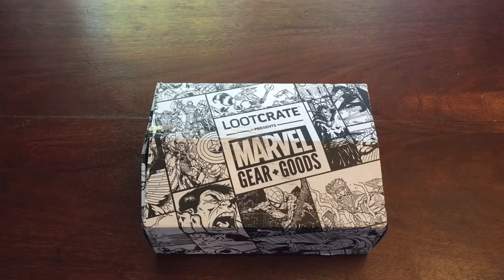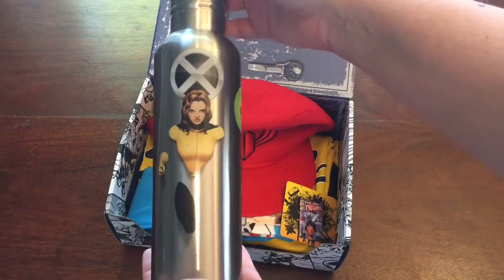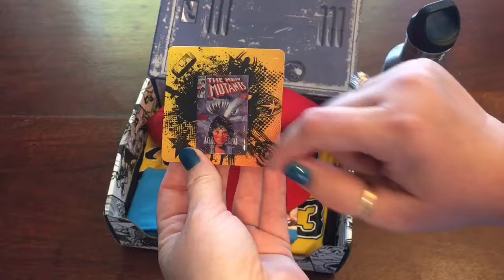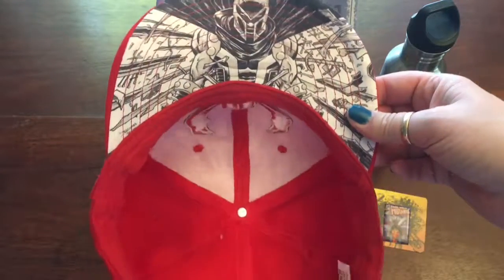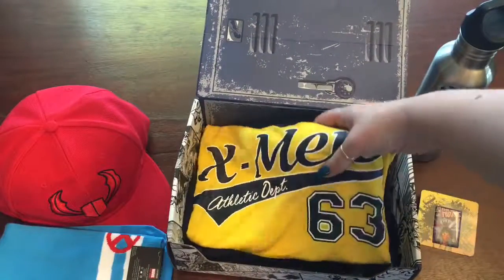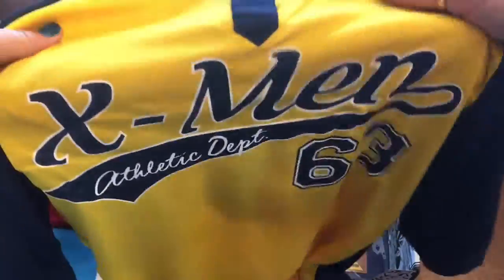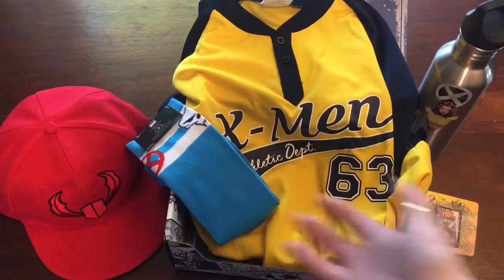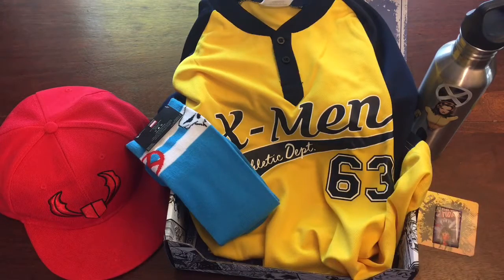Marvel Gear & Goods April 2018 Lootcrate Unboxing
Don’t forget you can get your own awesome nerdy crates

Let me know if you like the X-Men and the items in this crate.